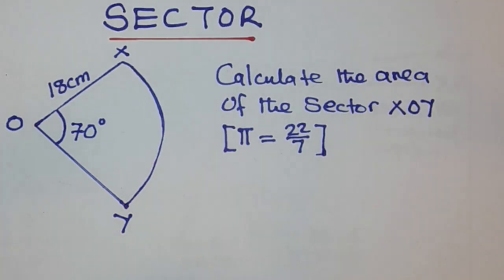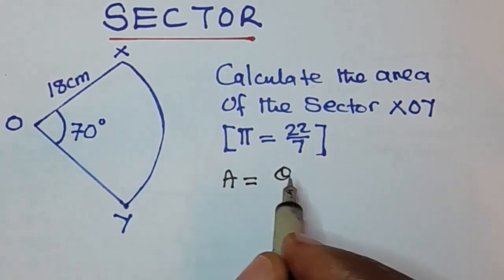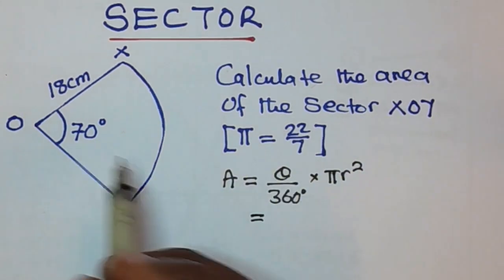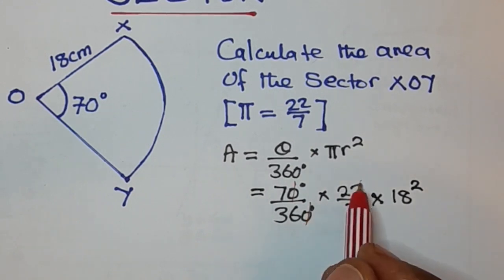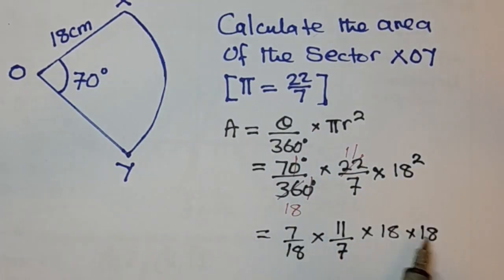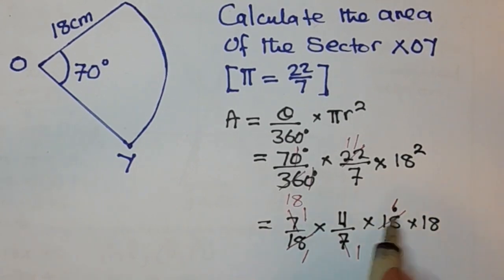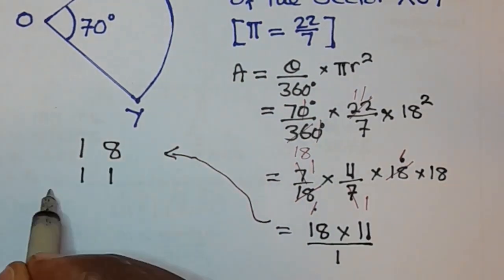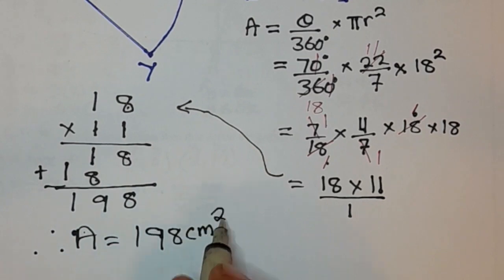2023 GCE Maths Paper 1 question 12 b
In this highly anticipated video, we delve into 2023 GCE Maths Paper 1 question 12b, focusing on the daunting task of calculating the area of a sector. Brace yourself as we dissect the intricate details of this challenging problem, breaking it down step by step for a clearer understanding. Whether you're a math whiz or just looking to sharpen your skills, this video is a must-watch! Don't miss out on the key insights and strategies revealed to conquer question 12b on the 2023 GCE Maths Paper 1 exam. Tune in now and level up your math game!

Get ready for an in-depth breakdown of the challenging 2023 GCE Maths Paper 1 question 12b in this educational video. Dive deep into the concept of finding the area of a sector with expert guidance and step-by-step explanations. Unlock the secrets to mastering this complex problem and ace your exams with confidence. Whether you're a student seeking clarity or a curious mind hungry for knowledge, this video is your ultimate learning resource. Brush up on your math skills and stay ahead of the curve. Watch now to level up your understanding of 2023 GCE Maths Paper 1 question 12b!

Get ready to tackle the challenging 2023 GCE Maths Paper 1 question 12b with ease in this video! 📐🌟 Learn step-by-step how to find the area of a sector and ace this difficult exam question. Sharpen your math skills and boost your confidence with our expert tips and strategies. Watch now to conquer 2023 GCE Maths Paper 1 question 12b like a pro! Don't miss this valuable opportunity to improve your math knowledge and crush your exams.⏳📚 Let's dive into the world of sectors and enhance your math prowess! 2023GCEMaths AreaOfASector MathExamTips.